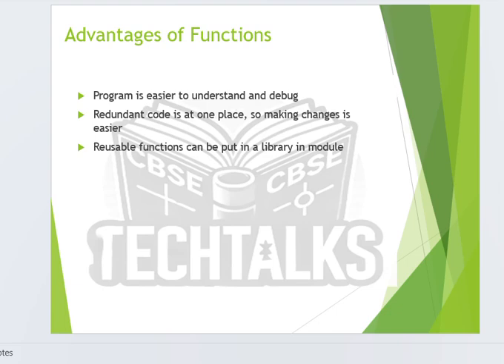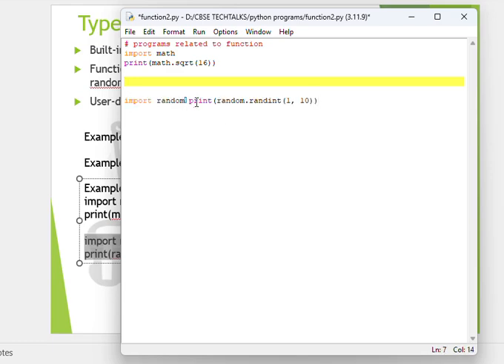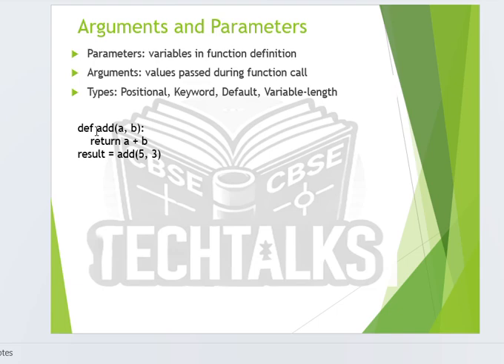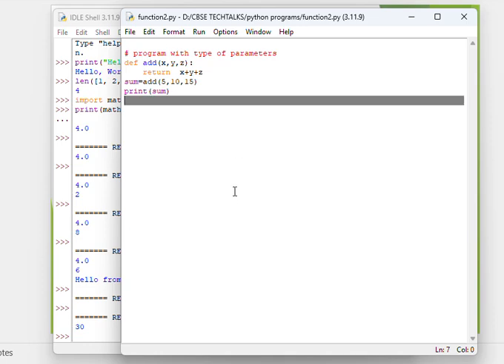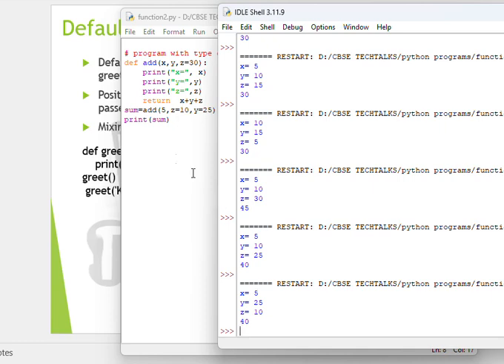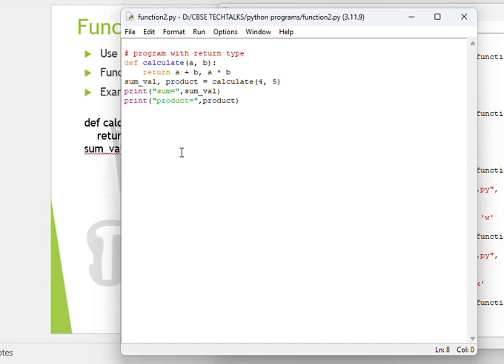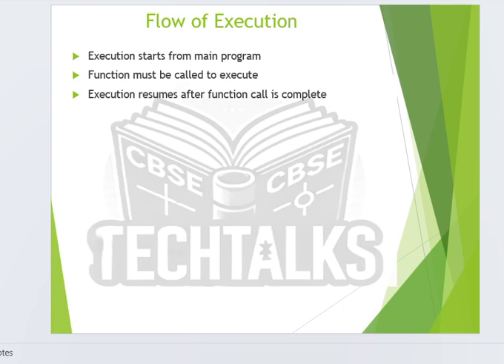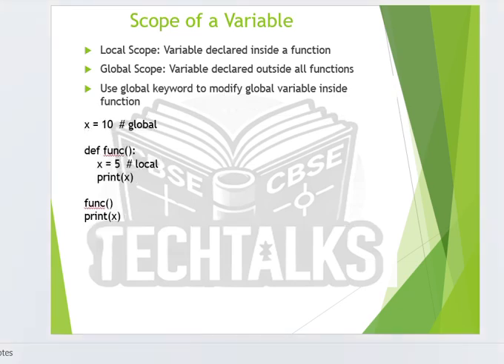Functions in Python Class XII Computer Science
Welcome to CBSE TechTalks! In this video, we dive deep into Functions in Python, an important topic from the Class XII Computer Science curriculum .🚀
🔍 Topics Covered:
• Types of functions in Python: Built-in, Module-based, and User-defined
• Creating and calling user-defined functions
• Parameters and arguments
• Positional and default parameters
• Returning values from functions
• Flow of execution during function calls
• Variable scope: Local vs Global

💡 Perfect for CBSE students preparing for board exams and anyone looking to strengthen their Python fundamentals.